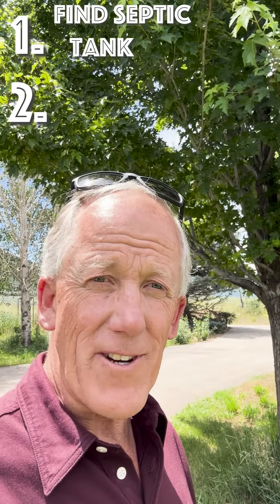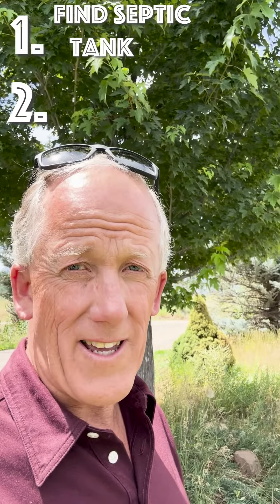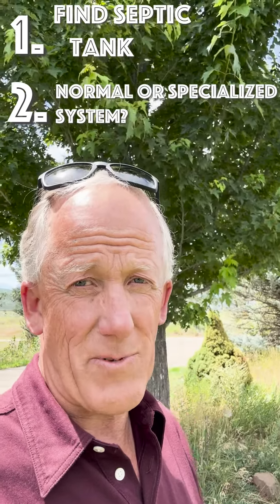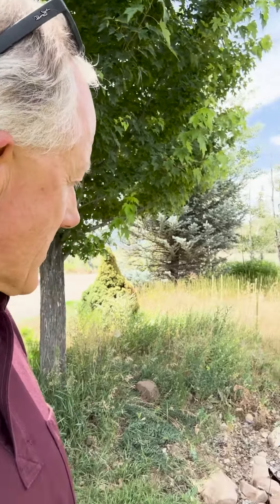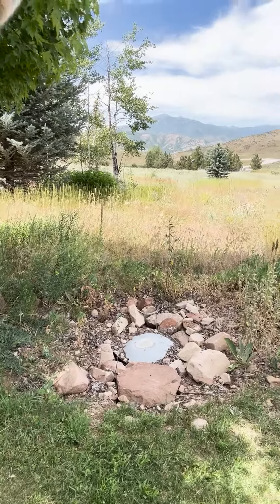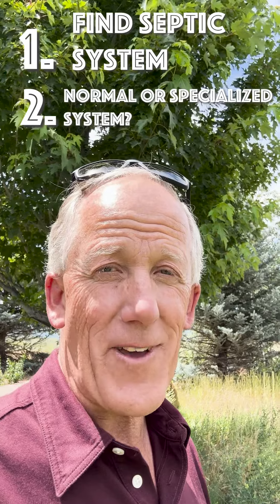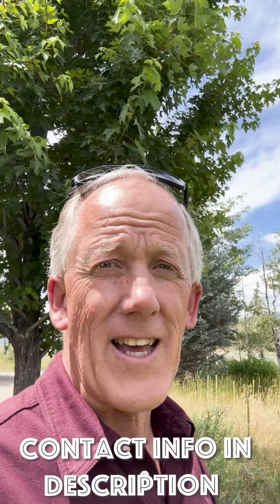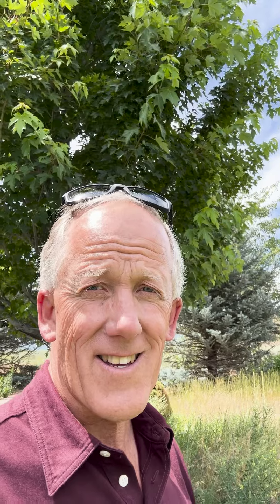2 Septic System Questions - Location & Type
These two questions to ask about a septic system with a house your are buyer or land you are buying that will require a septic system.

Location & Type of system. With the answer to these two questions you will be able to make better decisions about an existing system or installing a new system. You don't want to have problems 10, 15, 20 years down the road so be aware of the location and what type of septic system you are dealing with.

Let me know if I may help and refer a contractor to you.

My website has information about properties for sale. You may search for properties and set alerts with your criteria for new house or land listings that come on the market, have a price change, or new information provided.